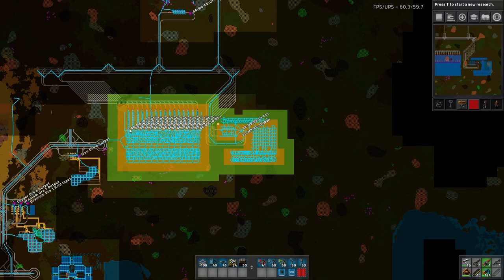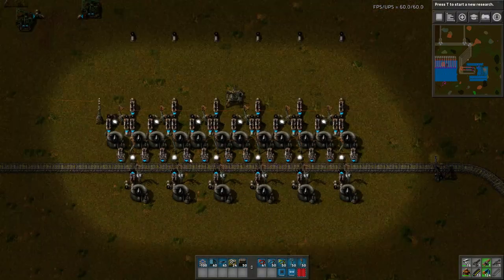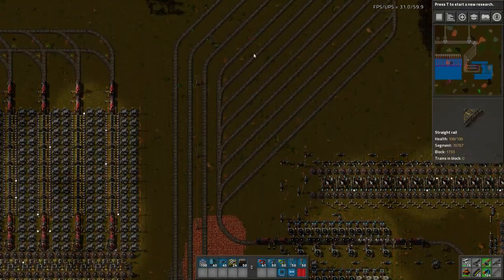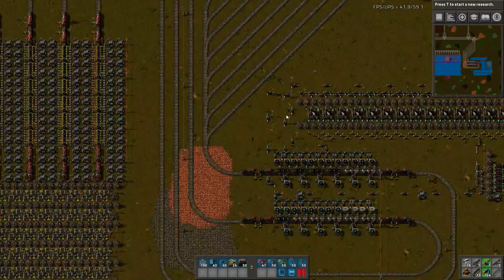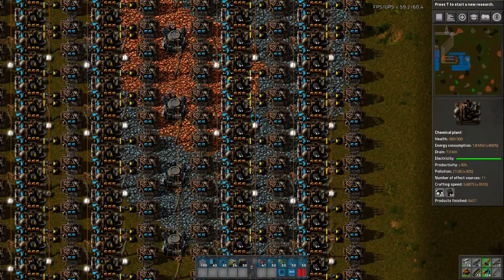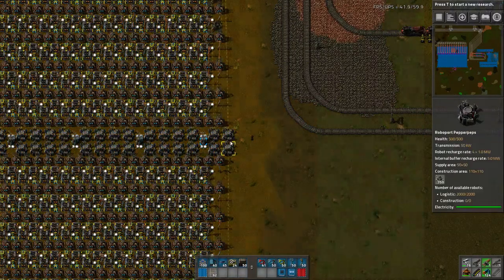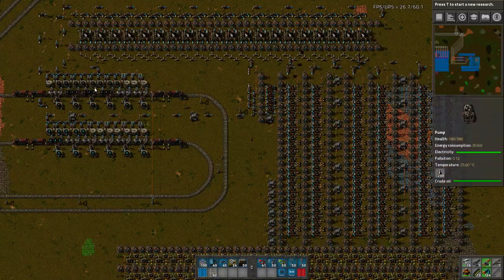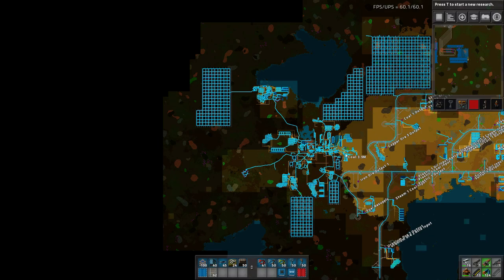Let's Play Factorio - Part 10: Train Fuel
Todays station should cover my fuel needs for... well, ever.